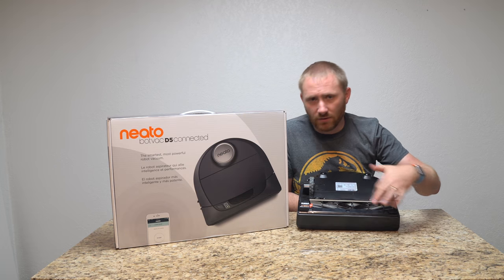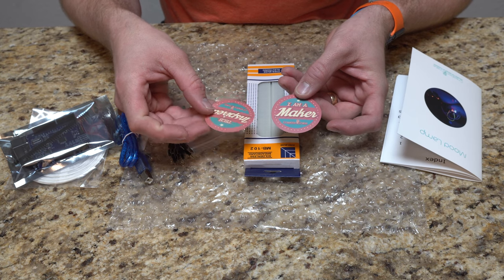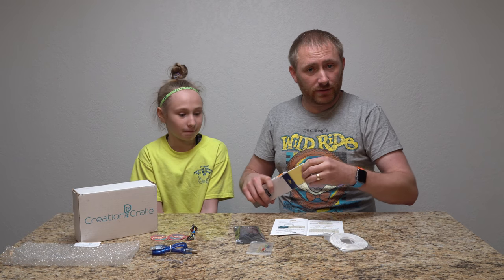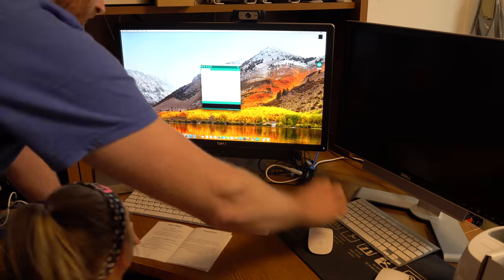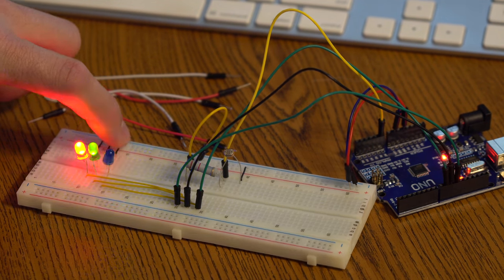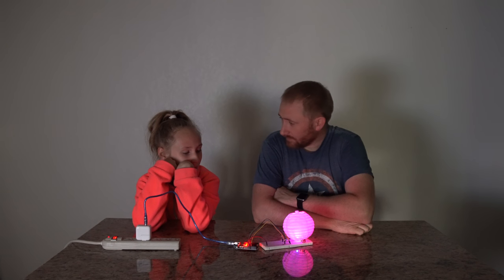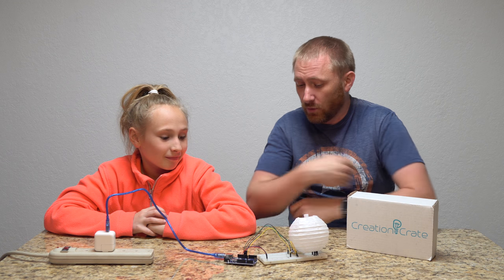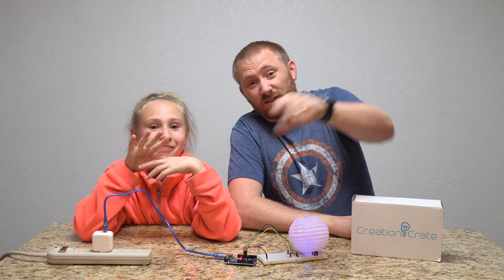Creation Crate Arduino Based Mood Lamp - Month 1 Box Review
Creation Crate offers monthly projects delivered to your door. They are a great way to educate kids in the world of electronics and programming. I had my 11 year old daughter basically do everything on this Moon Lamp kit and she had a blast doing it! Great Job Carmen! Be sure to check out Creation Crate at the link above!

Introduction Music:
DJ Quads
Downtown Funk